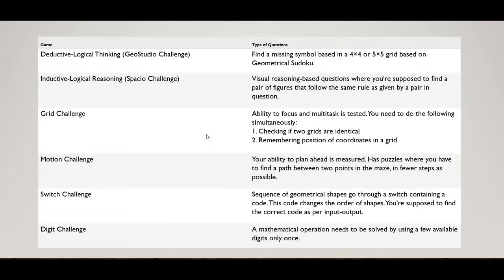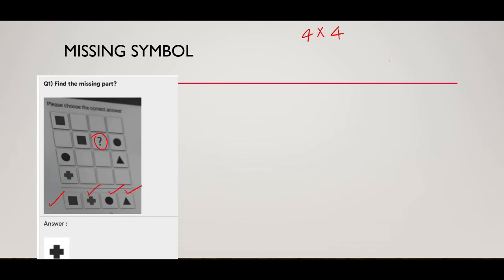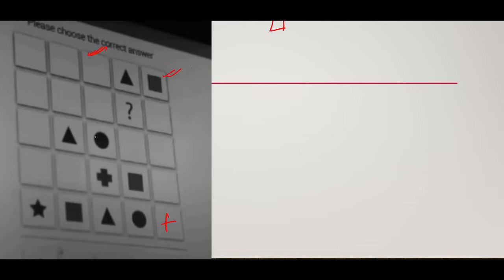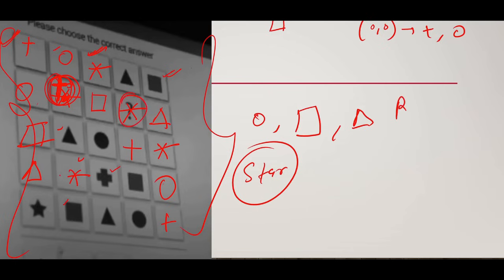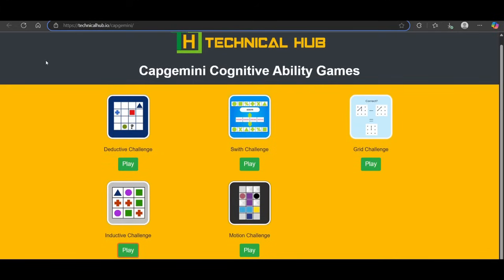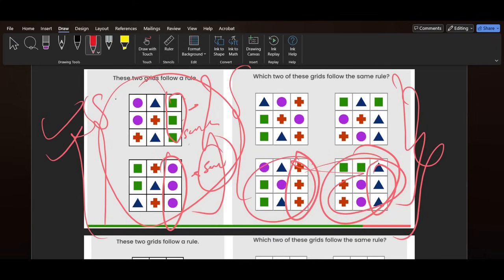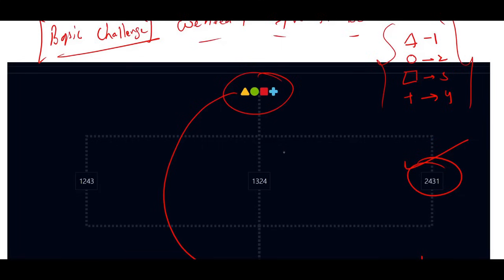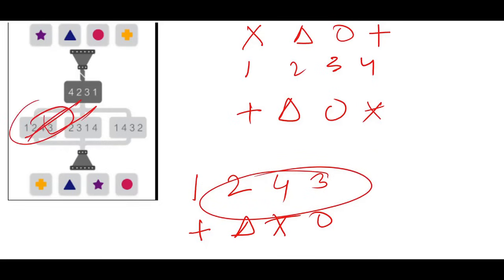Cognizant Game Based Aptitude One Shot | Cognizant Game Based Questions & Solutions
Timestamp:
00:00 Part 1 (Sudoku Game)
14:00 Pattern Based Games
34:00 Switch Challenge

Description Videos

Cognizant Genc 2026 Smart Hiring interview experience exam pattern, english assessment,Syllabus 2021
Aptitude test  interview    interview experience,  Cognizant Genc 2026  ,  online test , Cognizant Genc 2026  interview experience